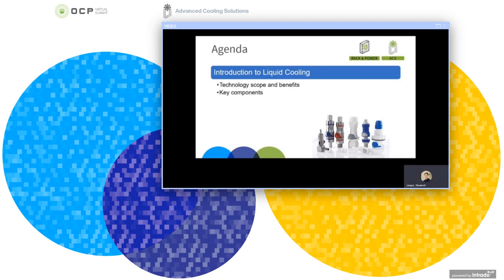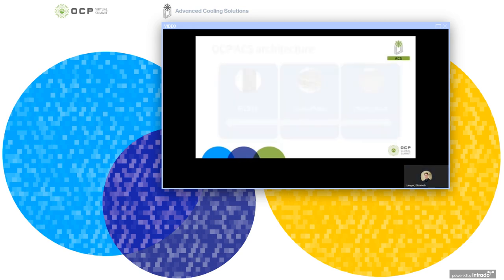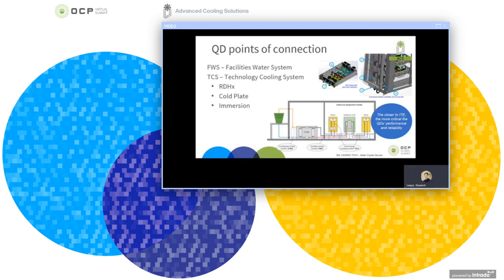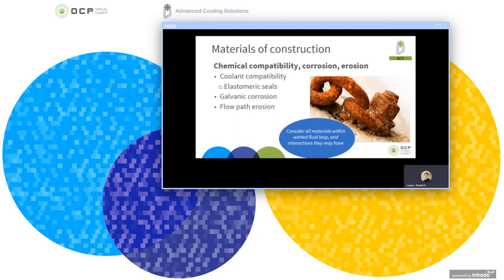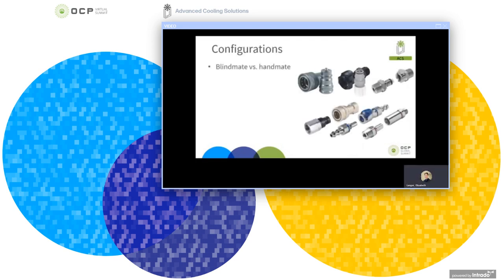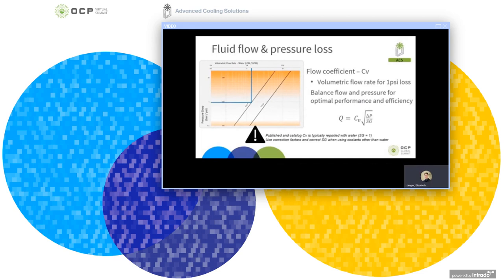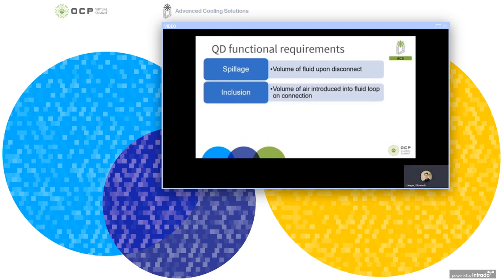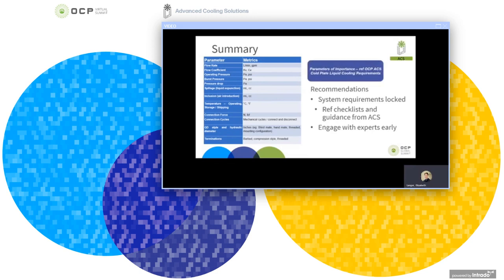OCP Virtual Summit 2020: Quick Disconnects for Liquid Cooling Design Specification & Implementation